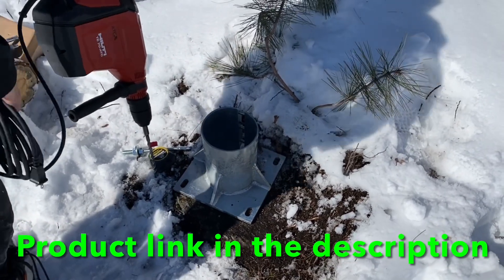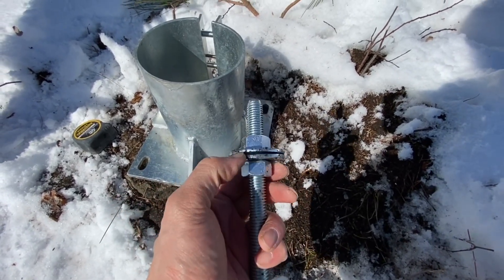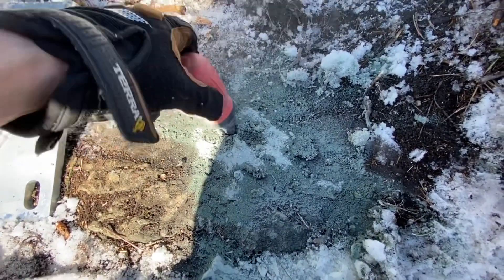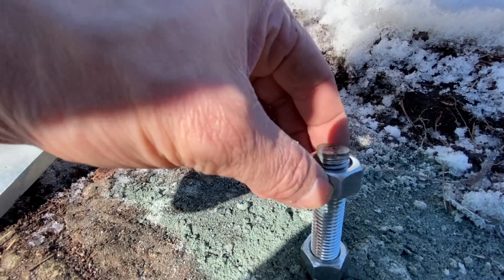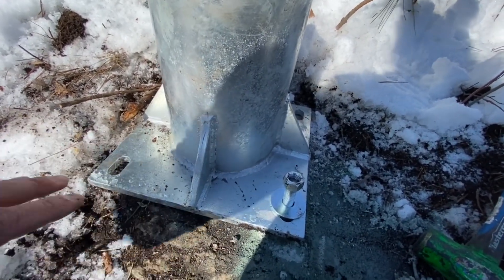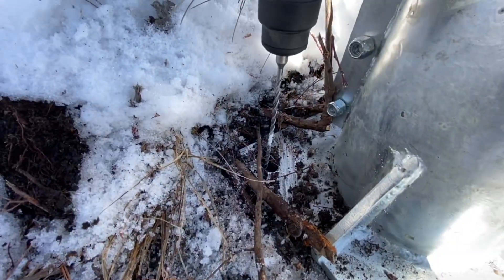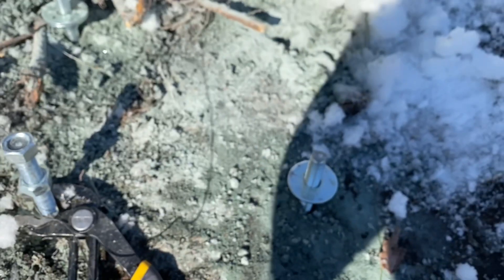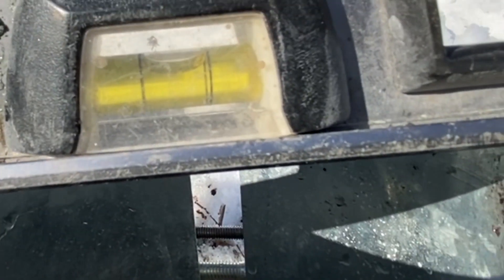Bedrock Solar Ground Mount Anchoring Made Easy! Step-by-Step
A common ground mount top of post post for solar panels is a 6 inch schdule 40 steel pipe.
Our base plate make easy to install no matter how remote the location may be!
Step-by Step install instruction.
Tamarack Solar Mounting

Ground mount DIY Solar
Solar Engineers
Structural Solar Anchors
Top of Pole Solar Mounts
Bedrock Solar Mount Anchoring
Wedge Anchors
Galvanized steel
Made in Canada 🇨🇦
Canadian Solar Distributor
Become a Solar Installer